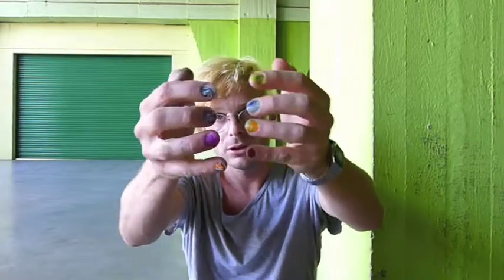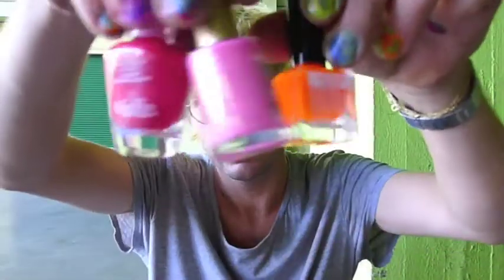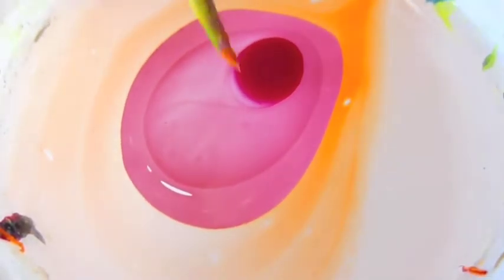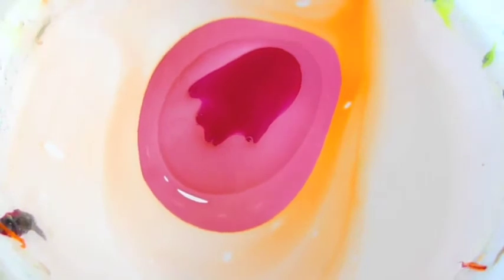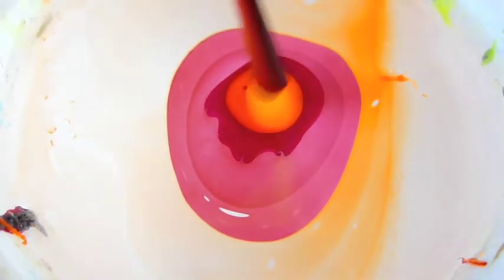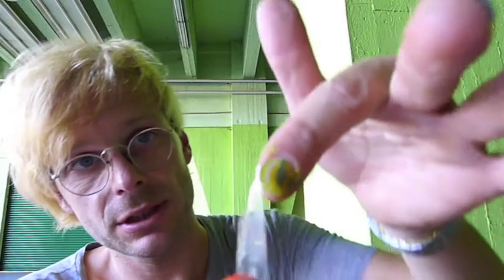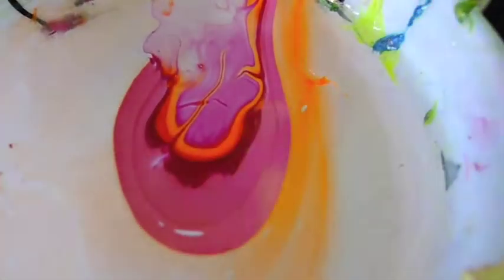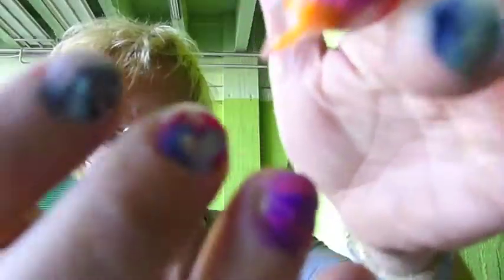How to do the most Orange & Rose WATER MARBLE